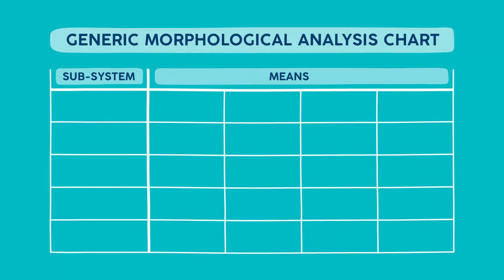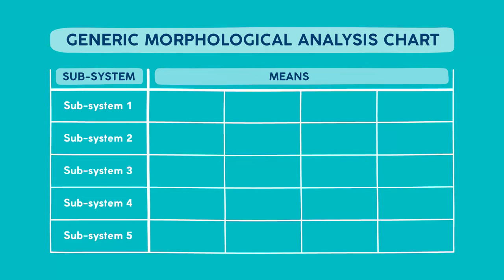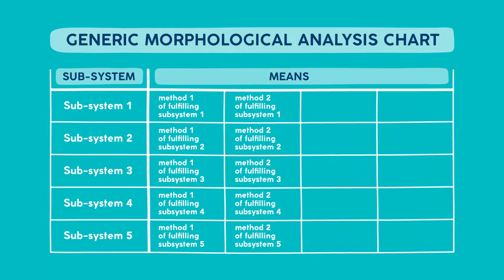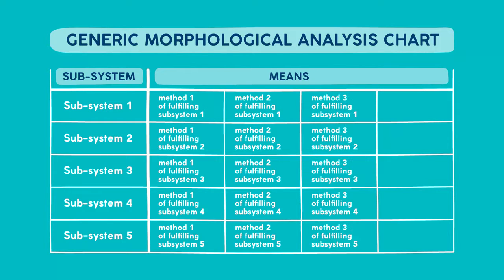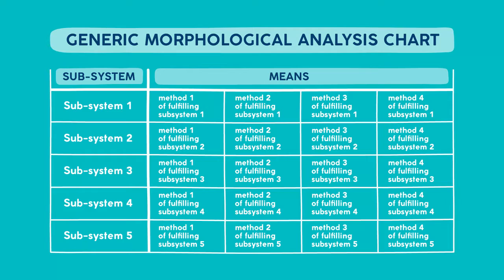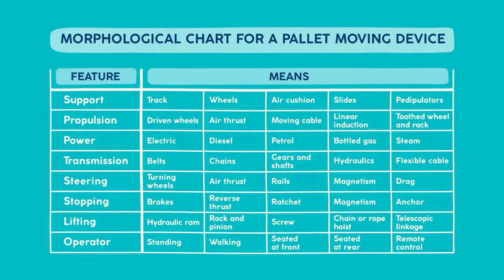Principles of Morphological Analysis Coursera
Creative Thinking Techniques and Tools for Success
Week 4 Morphological Analysis